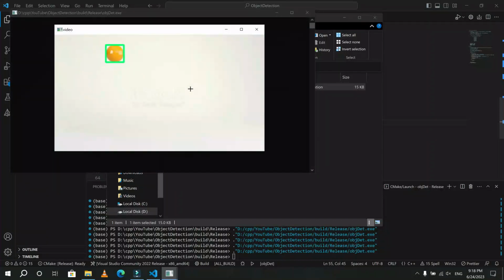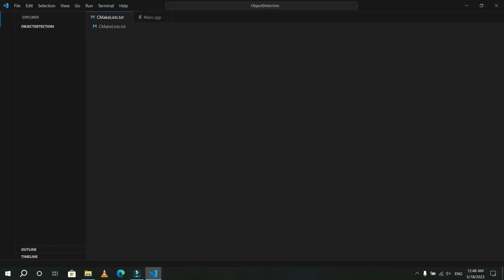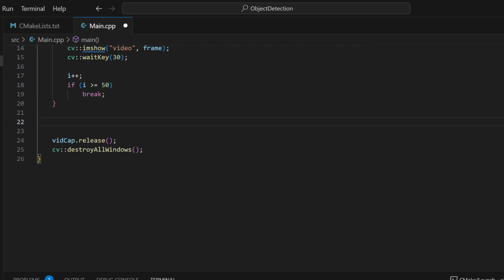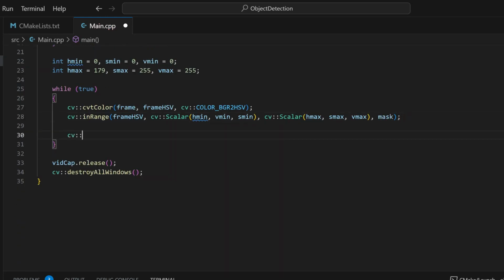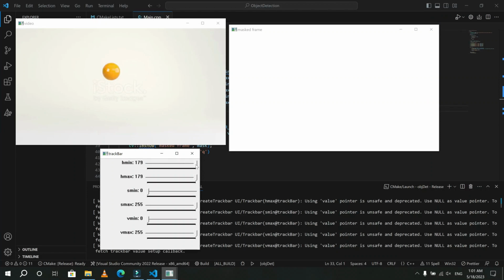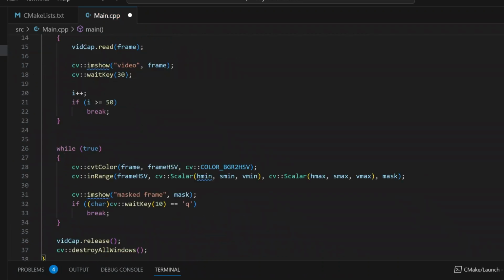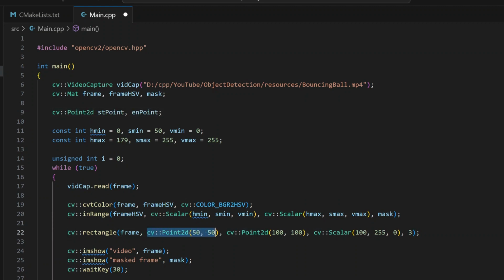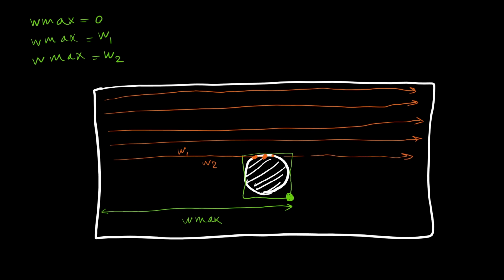Object-Detection by converting color space to HSV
In this video we use OpenCV functions to convert image color space from RGB to HSV to do Object-Detection. No Deep-Neural-Network (DNN) has been used and codes are written in c++.